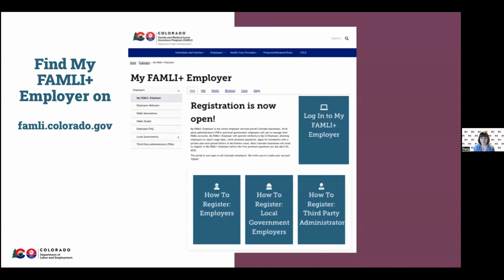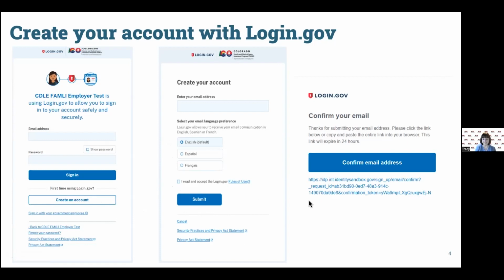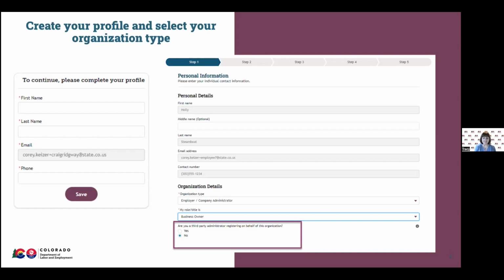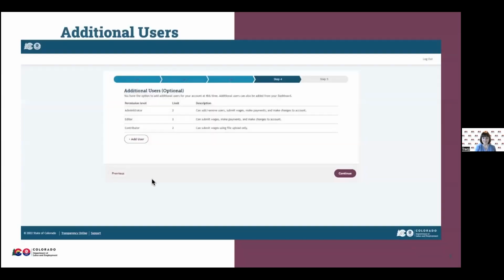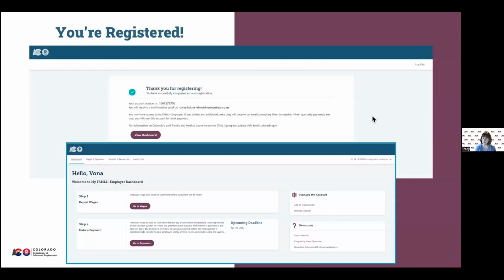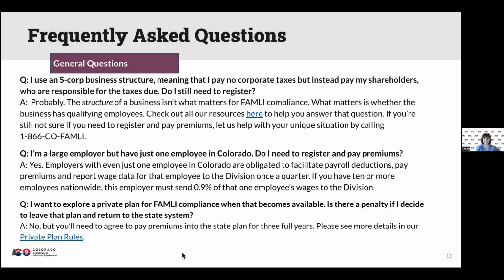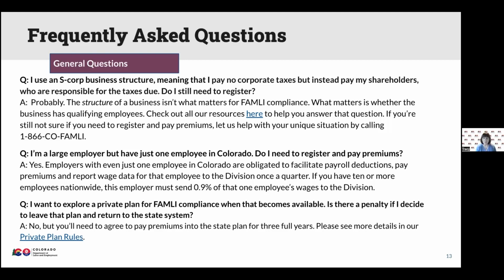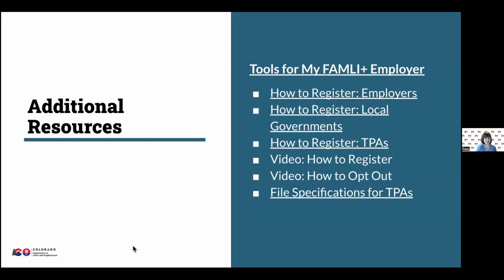Registering Your Business - FAMLI Webinar Series - 12.13.22